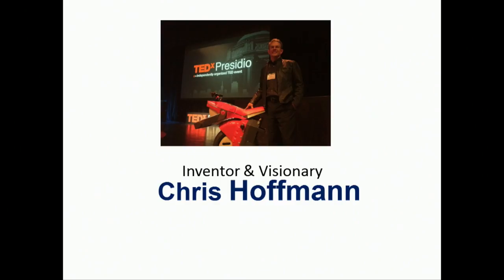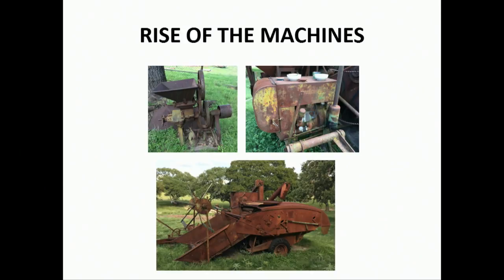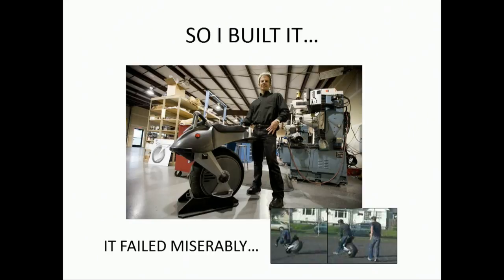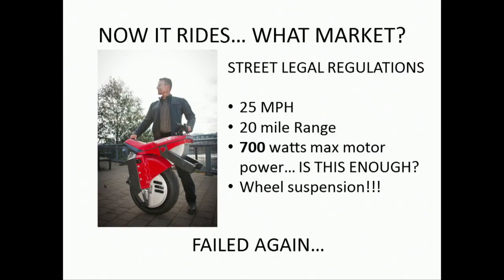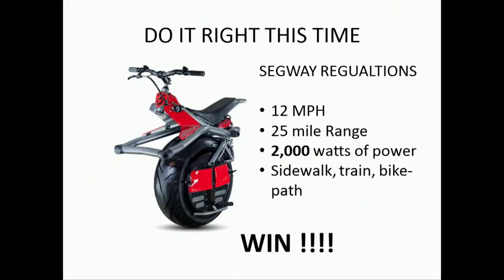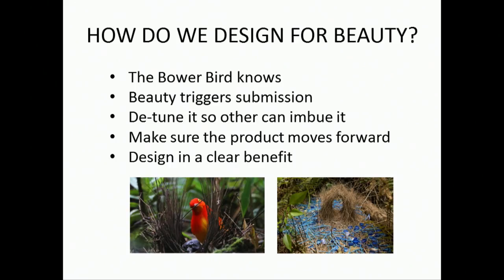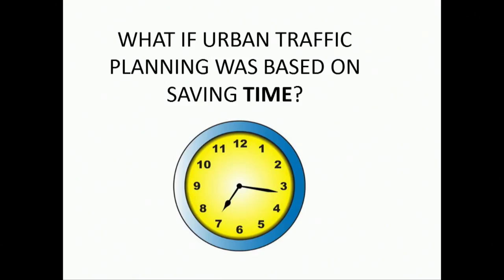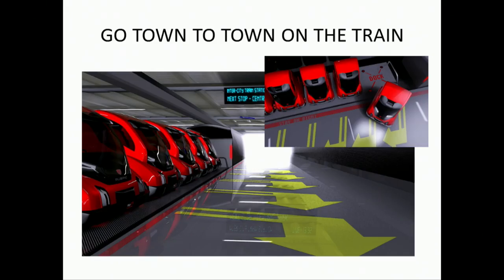Move Without Boundaries, keynote tech talk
RYNO Motors has stopped production.